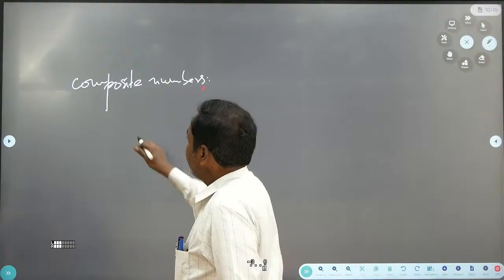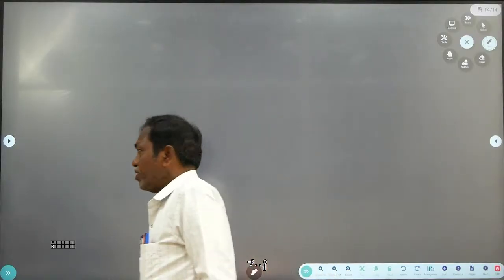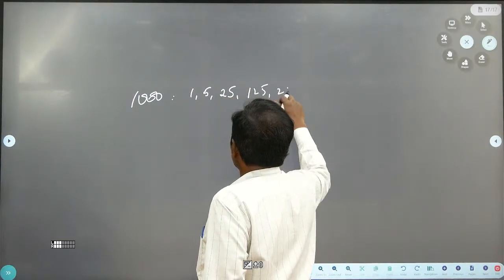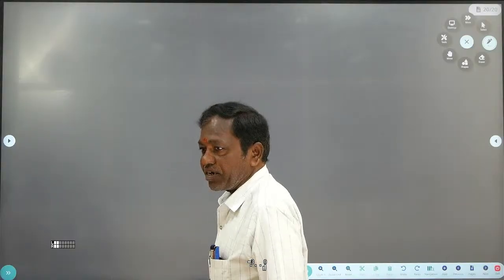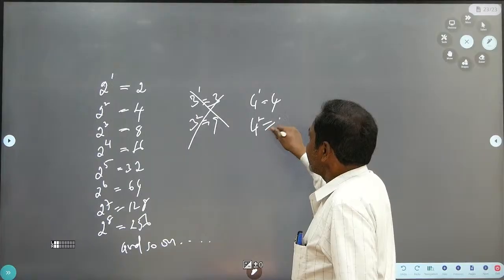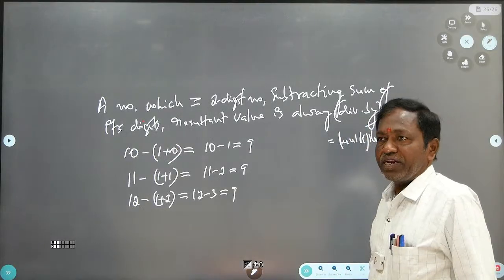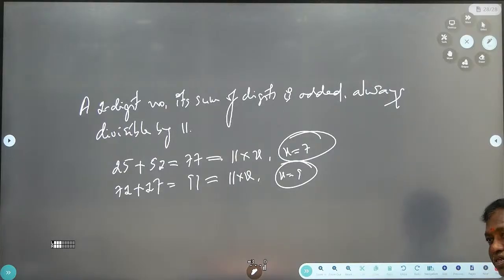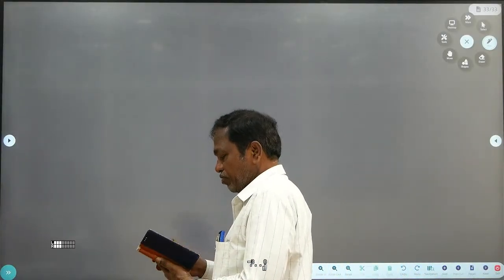📘 CSAT Number System Part -4 | Complete Concepts & PYQs | UPSC CSAT Preparation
📘 CSAT Number System | Complete Concepts & PYQs | UPSC CSAT Preparation

Number System is one of the most important and scoring topics in the UPSC CSAT (Paper-IV). In this class, we cover Number System concepts from basics to advanced level, explained in a simple and exam-oriented manner.

This session is specially designed for UPSC Prelims CSAT aspirants, focusing on concept clarity, shortcuts, and previous year questions (PYQs) to help you clear the CSAT cut-off confidently.

🔍 Topics Covered in This Video:

✔ Factors & Multiples
✔ Divisibility Rules
✔ LCM & HCF
✔ Remainders
✔ Units Digit & Last Digit Concept
✔ Simplification using Number System
✔ CSAT PYQs with detailed explanation
✔ Smart Tricks to save time in exam

Number System questions are frequently asked in CSAT

Concepts are explained step-by-step

Useful for beginners and repeat aspirants

Focus on accuracy and speed

UPSC Prelims Aspirants

CSAT Paper-II Students

Beginners in Quantitative Aptitude

Students struggling to clear CSAT cutoff

👉 Watch till the end for important exam tips and shortcuts.